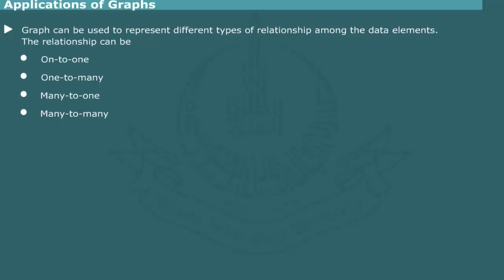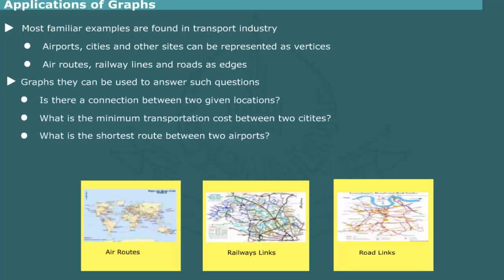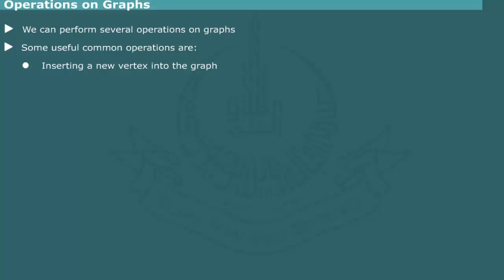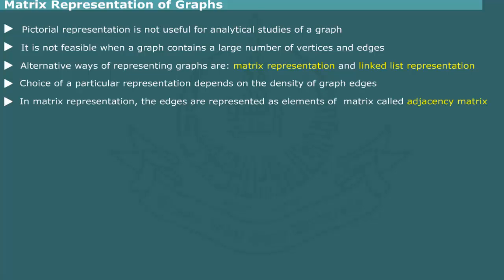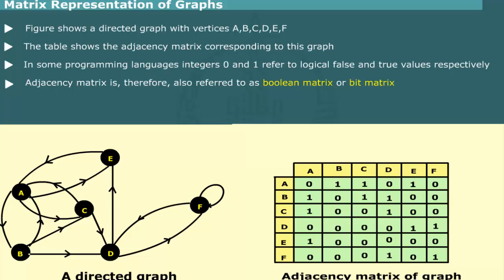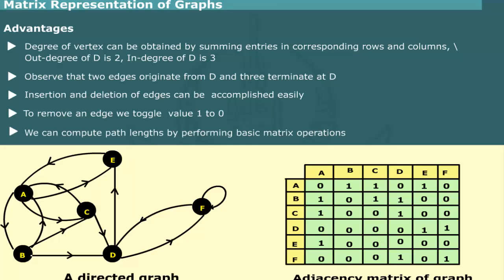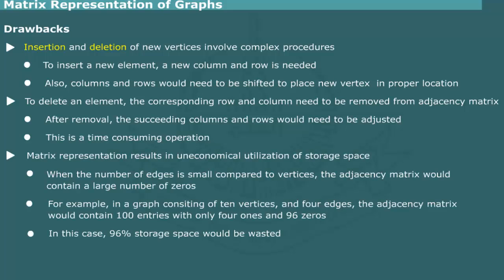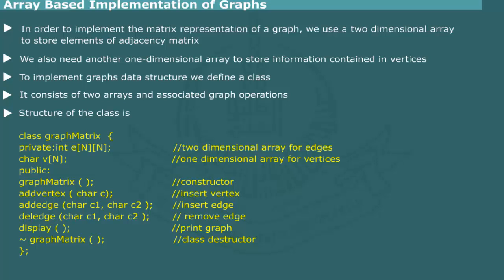Introduction to Graphs in Data Structures and Algorithms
Computer Education for all provides lectures series on Application and Types of Graphs and its Operations in Data Structures and Algorithms. A graph is a pictorial representation of a set of objects where some pairs of objects are connected by links. The interconnected objects are represented by points termed as vertices, and the links that connect the vertices are called edges. graphs data structure consists
Applications of Graphs
Operations on Graphs
Matrix Representation of Graphs
Array Based Implementation of Graphs
Application of graph in data structure
Application of graph in data structure pdf
Application tree and graph in data structure
Application of graph in data structure ppt
Types of graph in data structure
Application of graph in real life
Vertices and edges in graph
Applications of graph in data structure wikipedia
Graph data structure tutorial
Data Structures for Graphs
operation on graphs in data structure